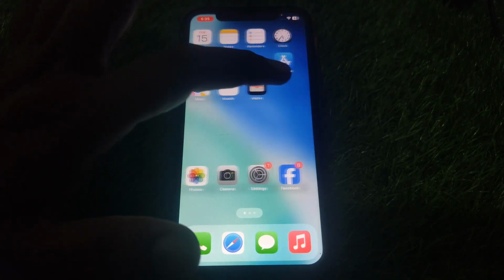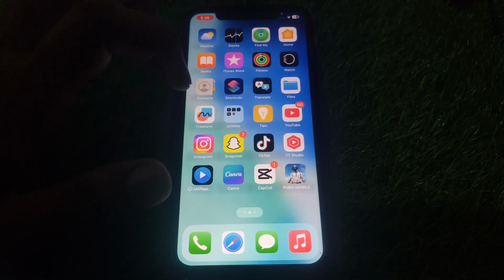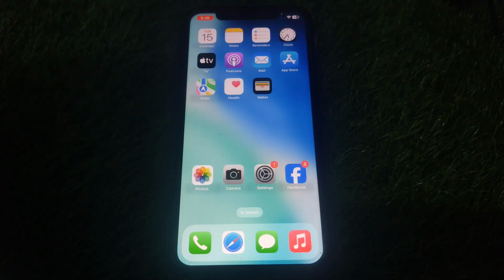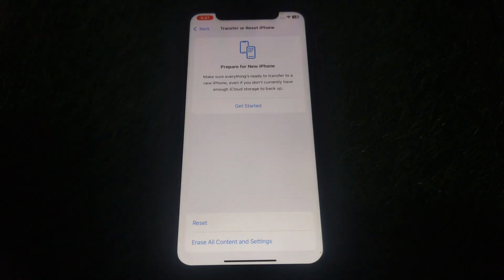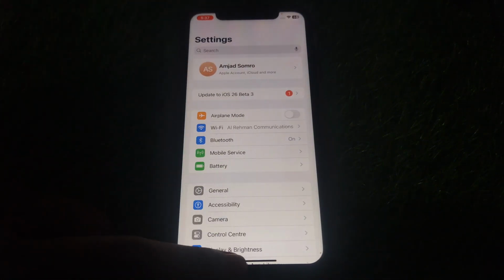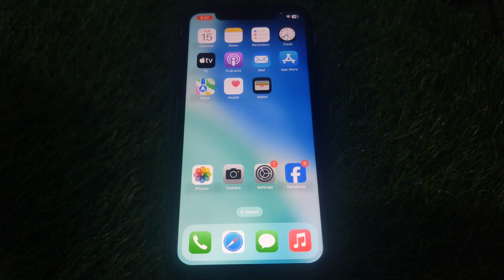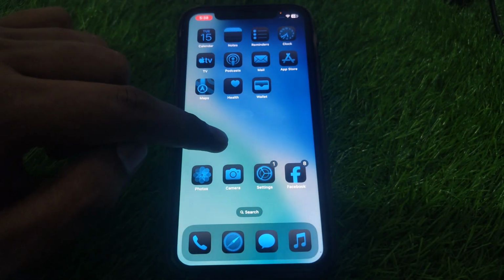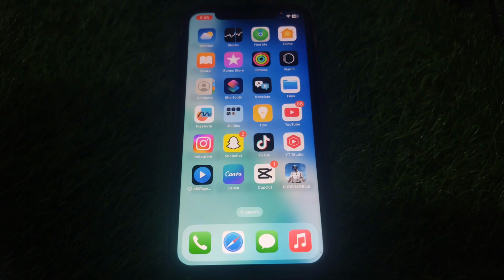How to Get Transparent Apps on iPhone iOS 26 – Make Your Home Screen Aesthetic!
In this video, you’ll learn how to get transparent apps on your iPhone running iOS 26 and completely customize your home screen aesthetic without jailbreaking. Whether you’re looking to match your wallpaper perfectly, create a minimalist setup, or explore iOS 26’s personalization features, this step-by-step tutorial covers it all!

🔍 What You’ll Discover in This Video:

How to create transparent app icons using Shortcuts & custom images

The best websites and apps to generate invisible or see-through app backgrounds

How to align icons perfectly with your wallpaper for a seamless design

iOS 26 tips and tricks for better home screen customization

Bonus tricks for hiding app labels and using widgets creatively

🎯 Perfect for users who love sleek, clean, and personalized iPhone aesthetics!

how to get transparent apps on iPhone iOS 26
transparent app icons iOS 26
make apps see through iPhone
customize iPhone home screen iOS 26
aesthetic iPhone setup tutorial
iOS 26 icon customization
best way to hide app labels iPhone
iPhone invisible icons iOS 26
iOS 26 personalization features
transparent app shortcuts iPhone
how to match icons with wallpaper iOS
clean home screen iPhone ideas
iOS 26 update hidden features
iPhone app transparency tips
make invisible app icons iPhone
top iPhone customization apps 2025
create custom widgets iOS 26
iOS 26 shortcut tutorial
how to make iPhone aesthetic
transparent themes for iPhone